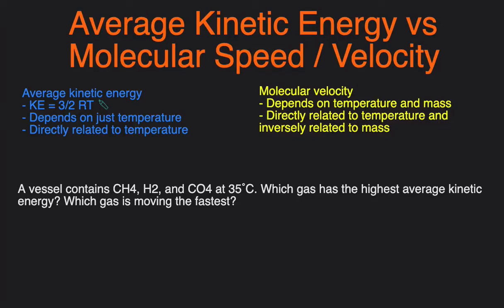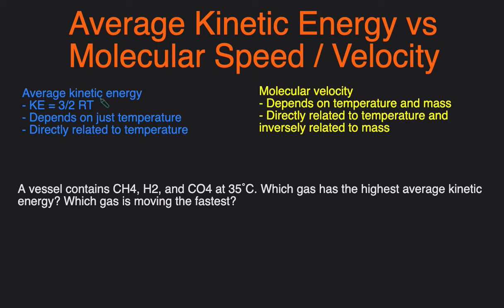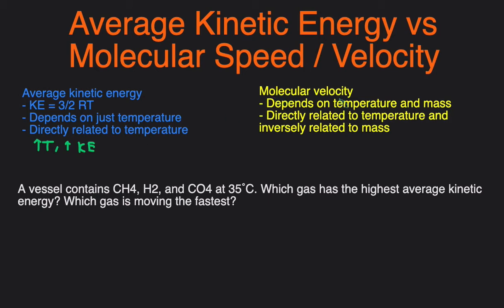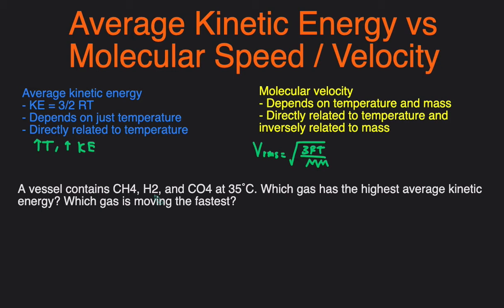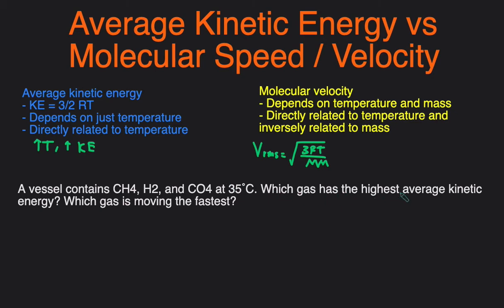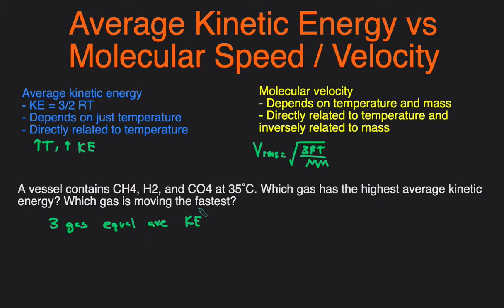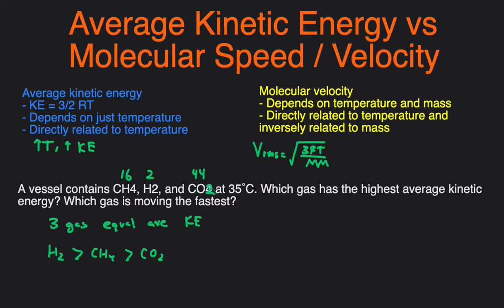Average Kinetic Energy vs Molecular Velocity & Speed Definition, Explanation, Examples, and Problems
In this video,  we'll go over what the difference is between average kinetic energy and molecular velocity & speed. We'll go over the equations, definitions, factors affecting each, and some examples and practice problems & questions.